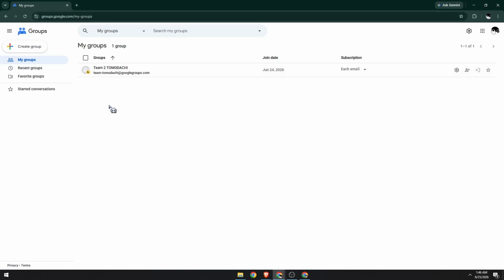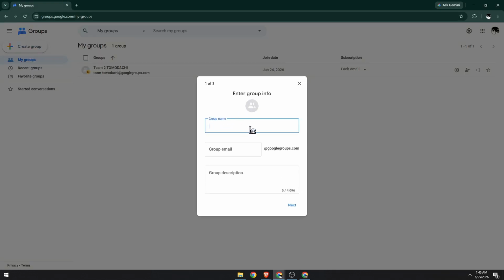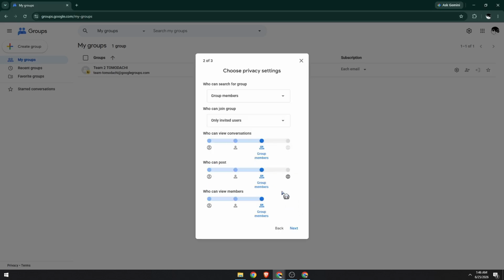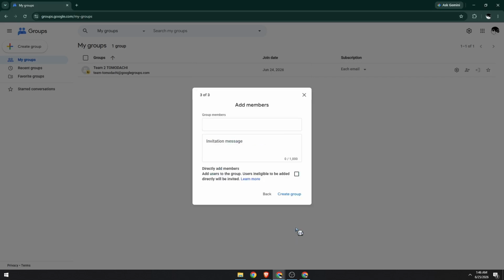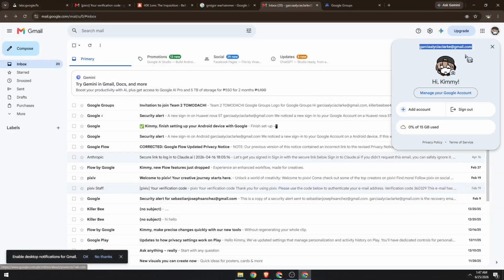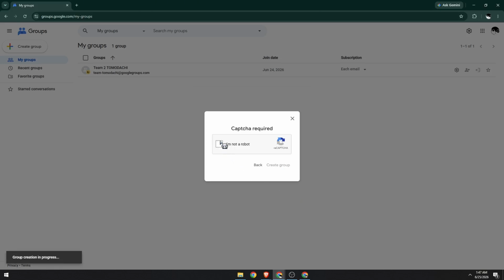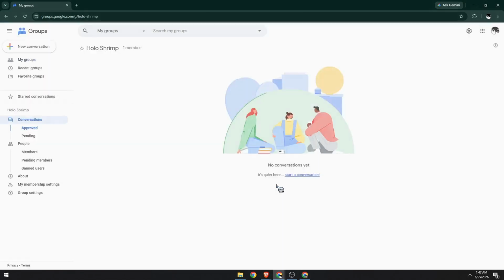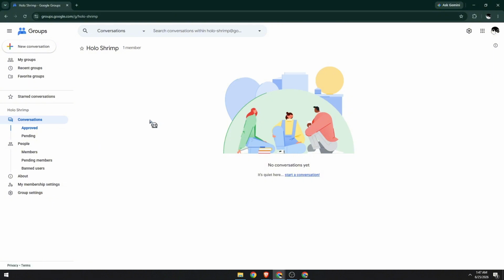How to Create New Group in Google Groups in 2026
How to Start a New Group on Google Groups in 2026

How to create new group in Google Groups is a helpful topic for anyone who wants to start a mailing list, organize members, share updates, and manage communication in one shared space. Google Groups is widely used for team discussions, school groups, community forums, newsletters, project updates, support groups, announcements, and organization communication, making group creation an important part of online collaboration.

As online collaboration continues to grow worldwide, group-based communication has become an important tool for keeping people informed, connected, and organized. Whether someone uses Google Groups for school, work, business, communities, newsletters, or projects, knowing how to create new group in Google Groups can make setup easier, more practical, and more useful for everyday communication.